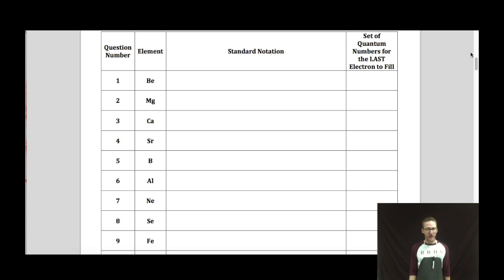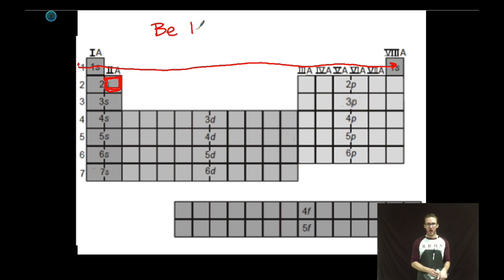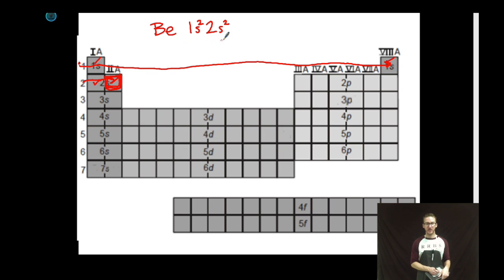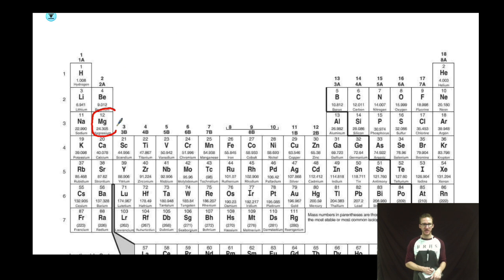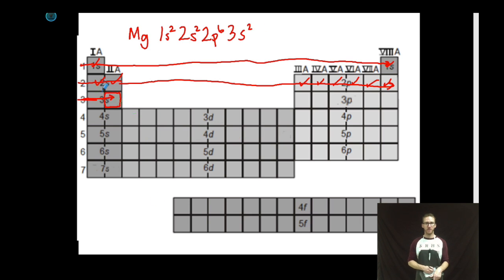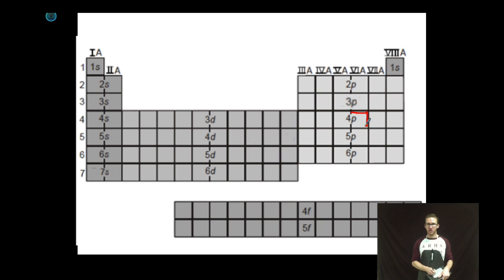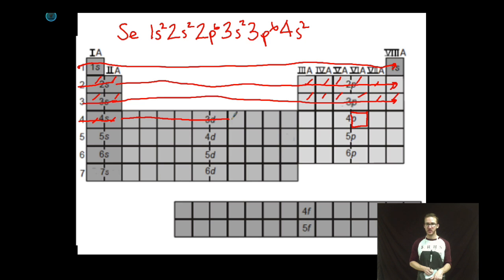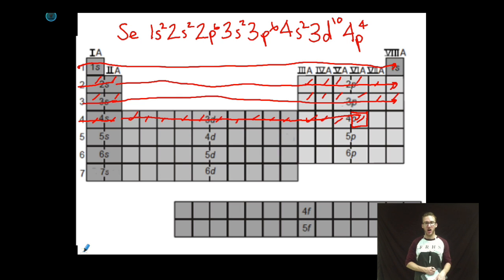Standard Electron Configuration Guided Practice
This video is about Standard Electron Configuration Guided Practice